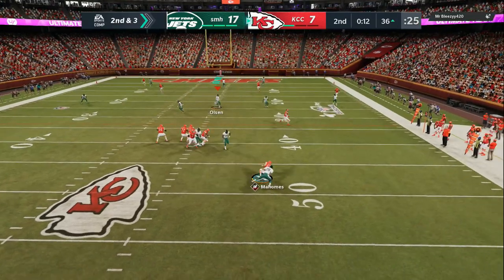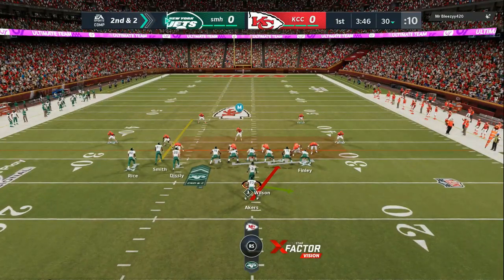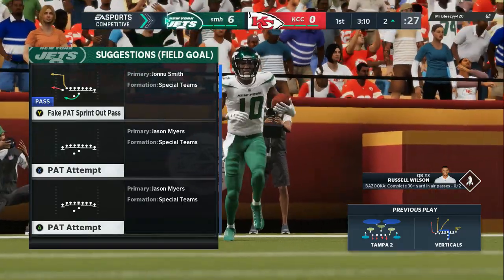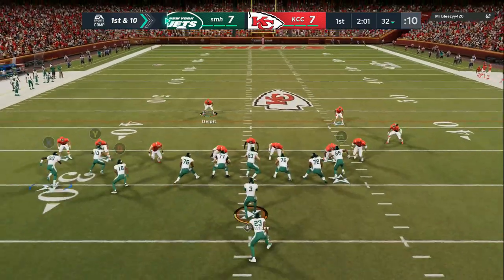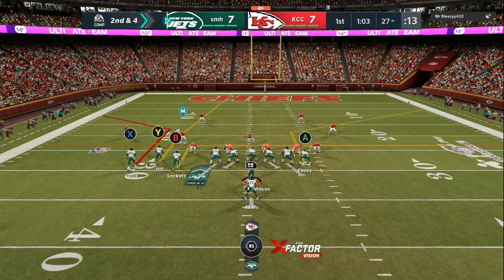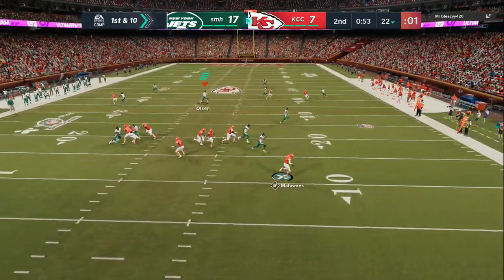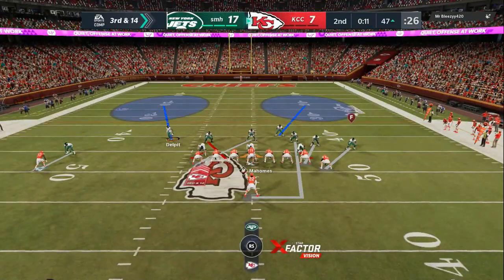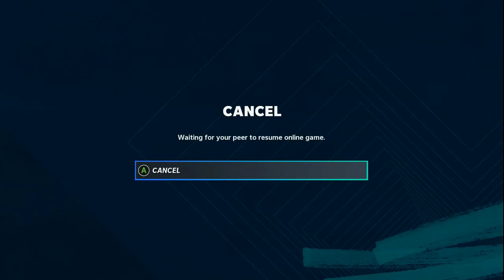BEST MADDEN 21 DEFENSE🤩👽BEST MAN AND ZONE BLITZES AND TIPS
IN TODAYS MADDEN 21 VIDEO, WE BREAK DOWN THE BEST MAN AND ZONE DEFENSE TIPS WHEN TO SHADE HOW TO SHADE AND HOW TO KEEP YOUR OPPONENT GUESSING...ENJOY

-COACH AND LABBING SESSIONS BELOW!!

zirksee,throne,TOKE,BEST DEFENSE,BEST OFFENSE,MONEYPLAYS,BEST BLITZES,FASTEST BLITZES,FAST BLITZ,MADDEN 21 NEWS, MADDEN 21 TIPS

phatdollaz madden
WIN IN MADDEN
GLITCHY DEFENSE
TIPS
EXPLOITS
EA ACCESS
MADDEN 21 EAACCESS
HOW TO PLAY EA ACCESS
PS4 EA ACCESS
XBOX EA ACCESS
BEST OFFENSE
NEW OFFENSE
MADDEN 21
MUT21
MADDEN 21 GLITCHY OFFENSE

zirksee,throne, funny, gameplay

UNSTOPPABLE MADDEN 21 DEFENSE-BEST MAN AND ZONE BLITZES AND TIPS

phatdollaz ent,DEFENSE GLITCH,STOP THE RUN,GLITCHY DEFENSE
phatdollaz madden
WIN IN MADDEN
GLITCHY DEFENSE
TIPS
EXPLOITS
EA ACCESS
MADDEN 21 EAACCESS
PS4 EA ACCESS
XBOX EA ACCESS
BEST OFFENSE
NEW OFFENSE
MADDEN 21
MUT21